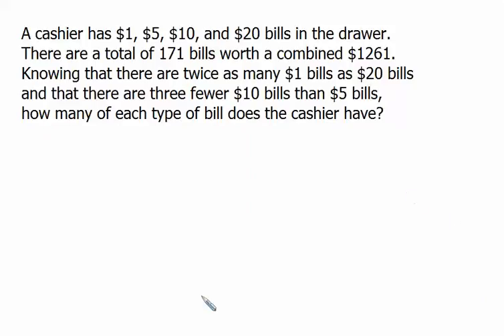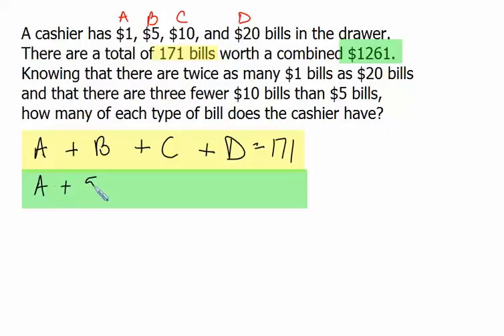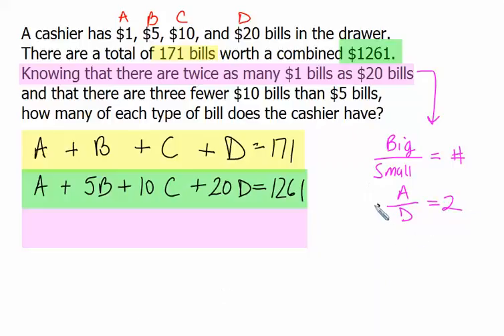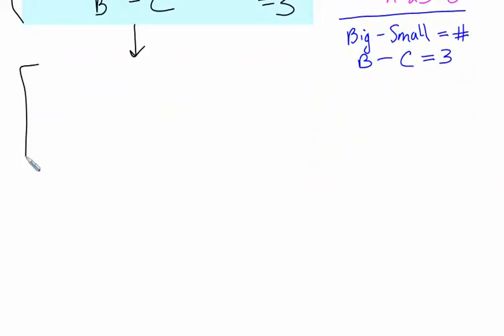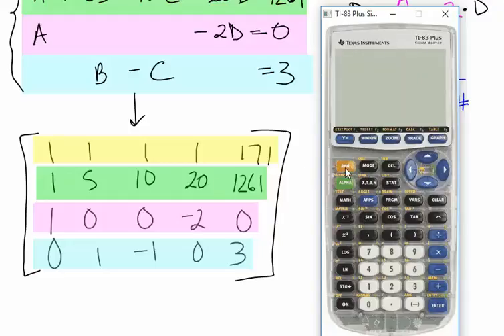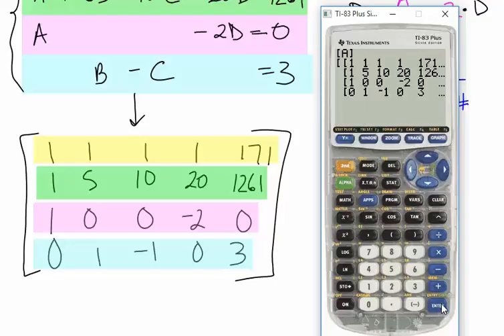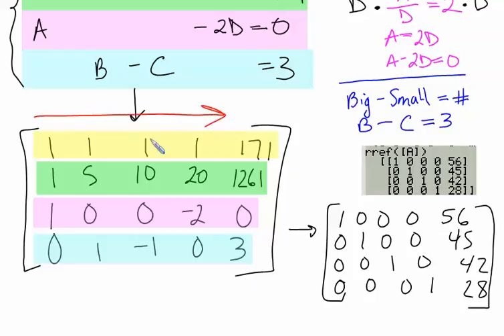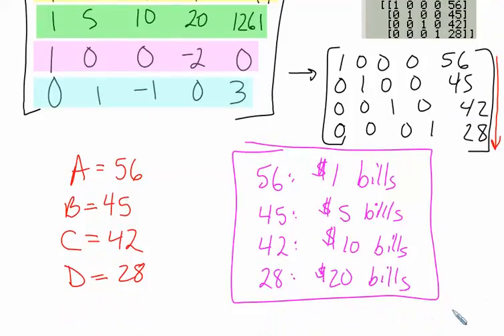Systems of Equations Word Problems